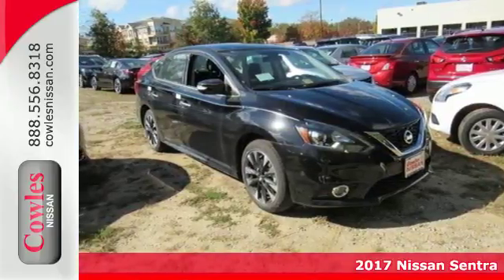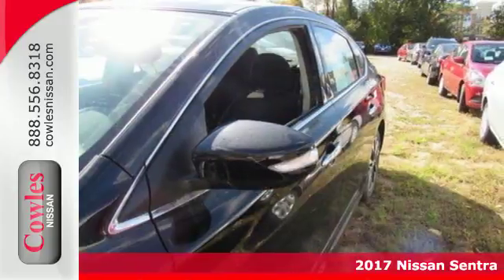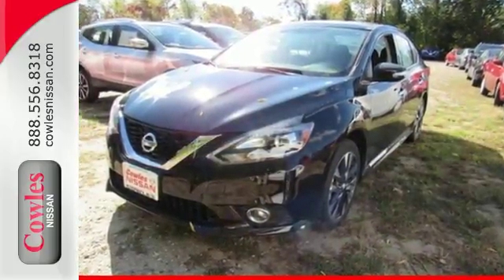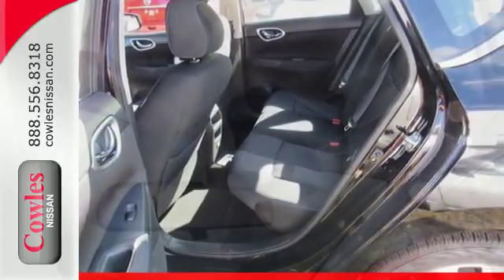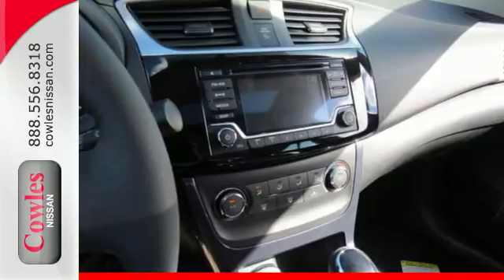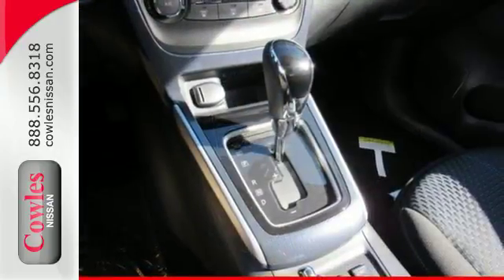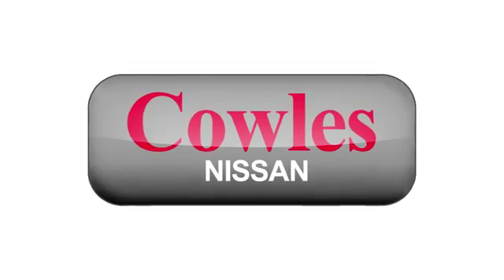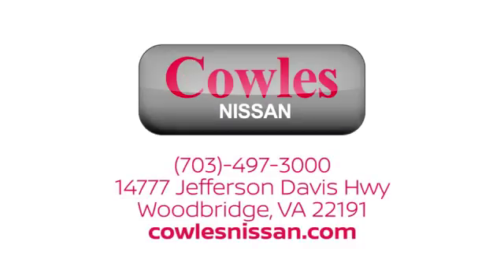New 2017 Nissan Sentra Washington DC VA Woodbridge, VA #171361 - SOLD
Year: 2017
Make: Nissan
Model: Sentra
Trim: SR
Engine: 1.6L 4-Cylinder Turbocharged
Transmission: CVT
Color: Black
Interior: Charcoal
Stock #: 171361
VIN: 3N1CB7AP3HY342980
CVT and Charcoal Cloth. Gasoline! Turbo! Ask about our Special Rates this month! brbrDo you want it all, especially great fuel economy?

Address:
14777 Jefferson David Hwy